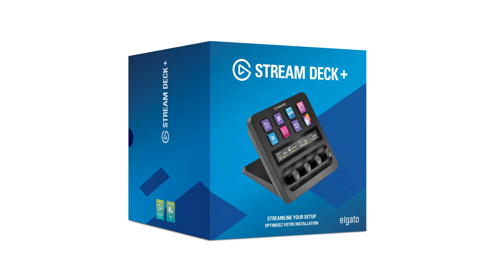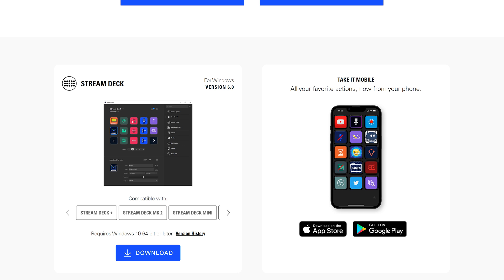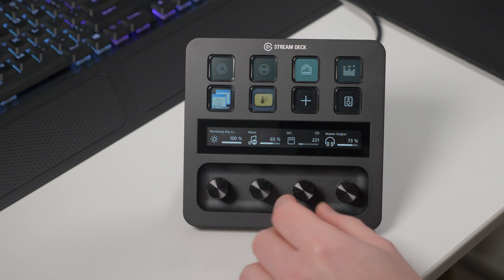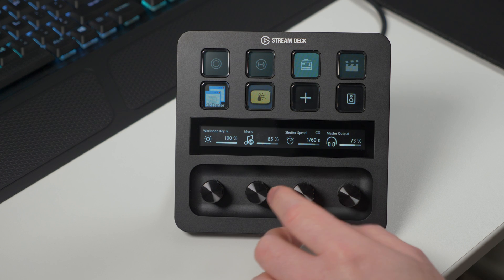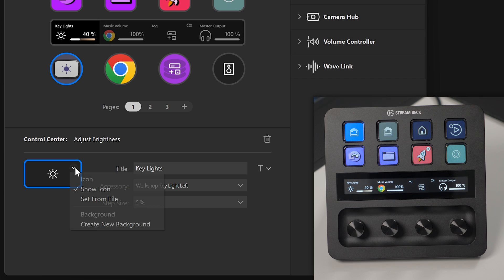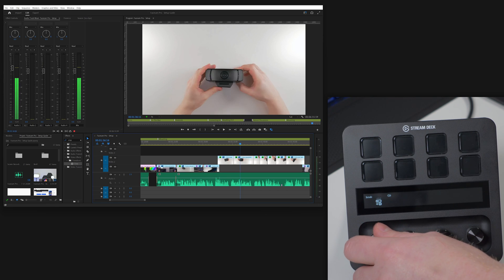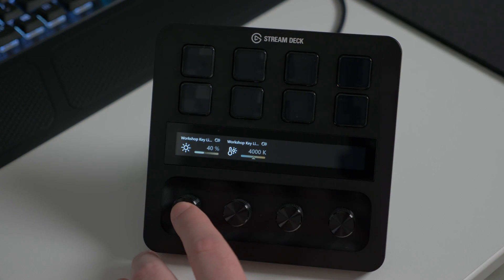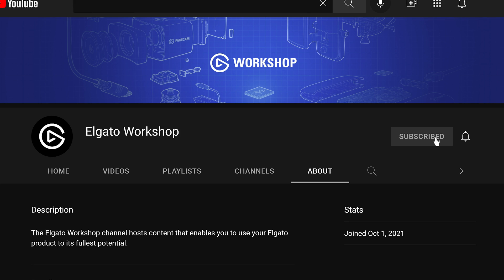How to Set Up Elgato Stream Deck +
This video guide goes over how to set up and begin using Elgato Stream Deck + including its unique dial controls and touch strip.

Iconic Stream Deck tech with LCD keys, dials, and touch strip. Fully customizable. Perfect for any workflow. Stream Deck + is your audio mixer, studio controller, production console – anything you want it to be. Trigger actions. Control mics and cameras. Adjust volume, lighting, and much more. Create limitless pages for different apps and swipe between them on the fly. Set up with ease in the Stream Deck app. With new plugins and updates added regularly, Stream Deck + evolves with your workflow.

00:00 Intro
00:05 What's In The Box?
00:14 Quick Product Overview
00:57 Getting Started With Actions
01:52 Intro to Dial Stacking
03:00 Intro to Touch Strip
03:20 Customizing Touch Strip
03:57 Using Dials with Hotkeys
04:45 Plugin: Volume Controller
05:18 Plugin: Control Center
05:36 Plugin: Camera Hub
06:02 Plugin: Wave Link
06:21 Outro